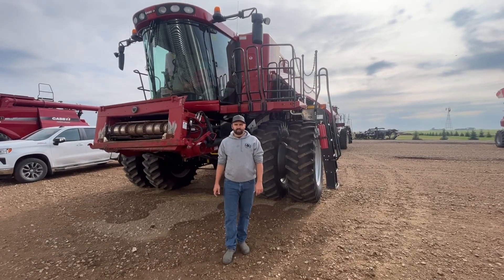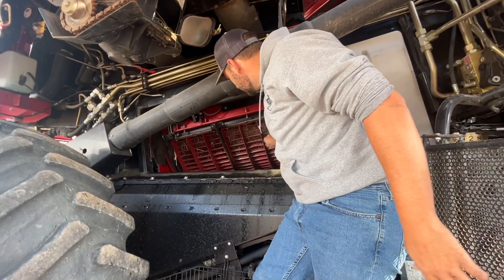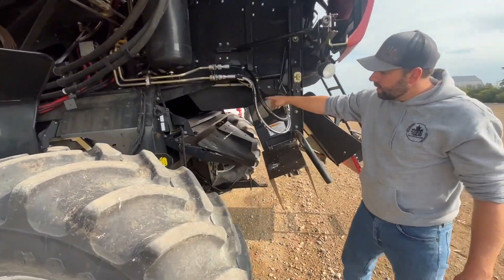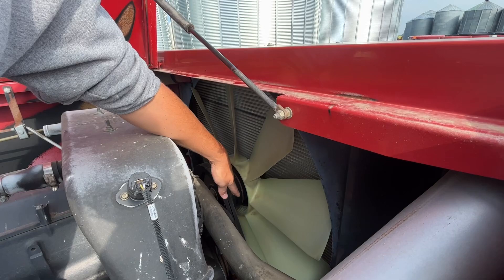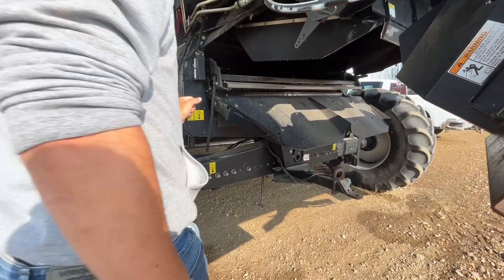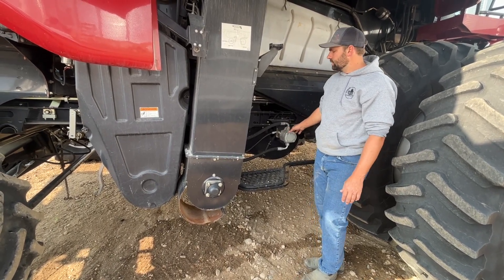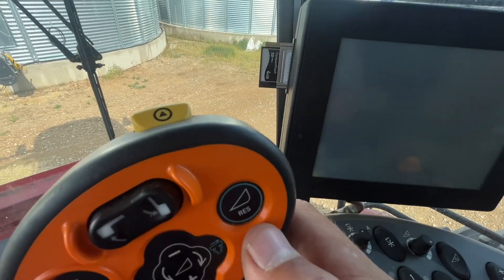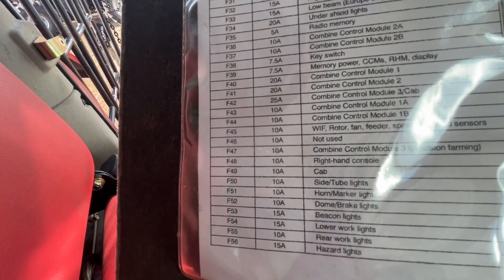9120/8120 combine overview